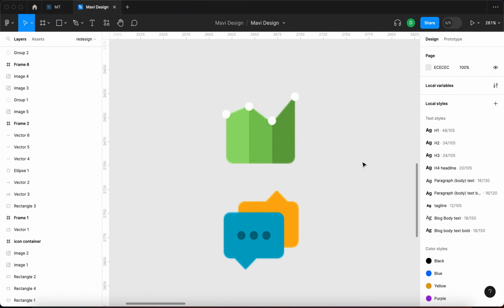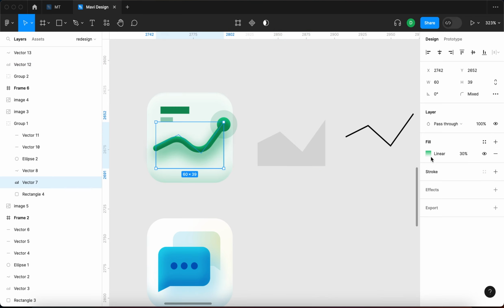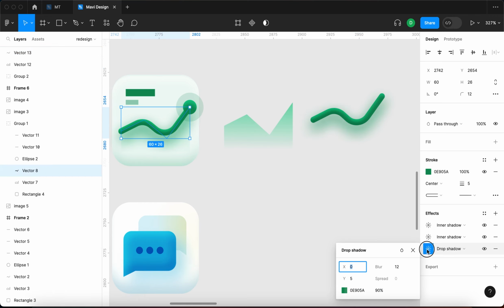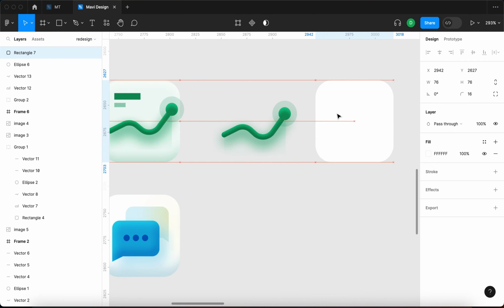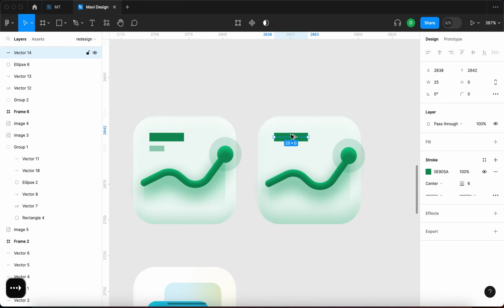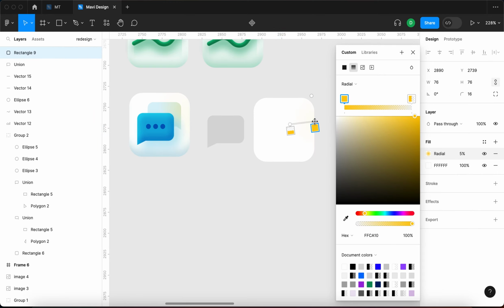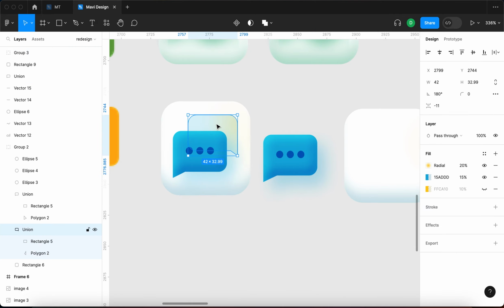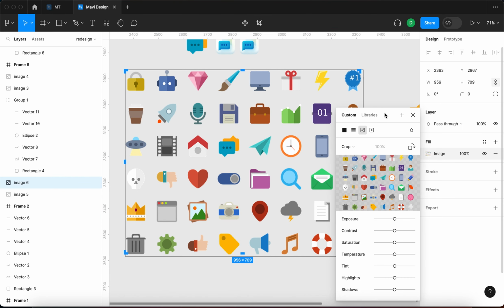Redesigning Random Icons For No Reason (Figma)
In this video we're going to redesign two random icons I found to make them more modern, smoother and overall ... nicer to look at?

This is a step by step figma tutorial on icon design